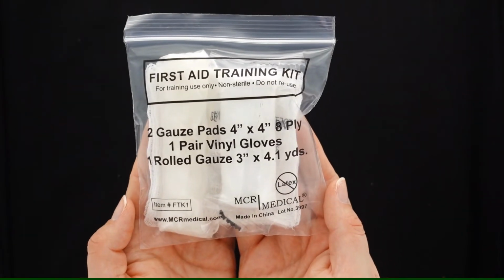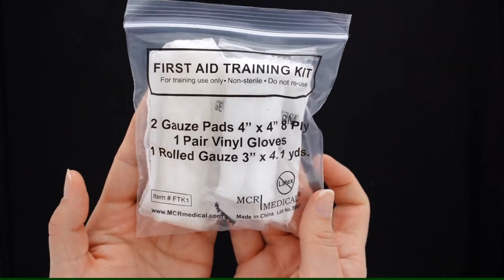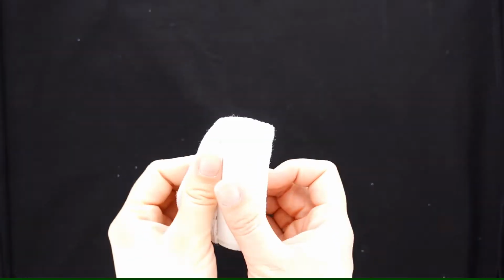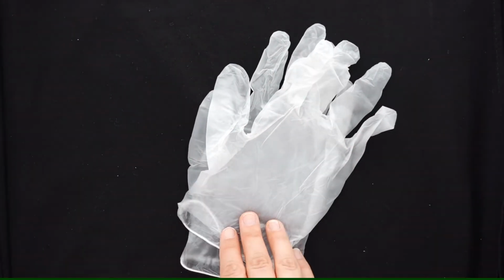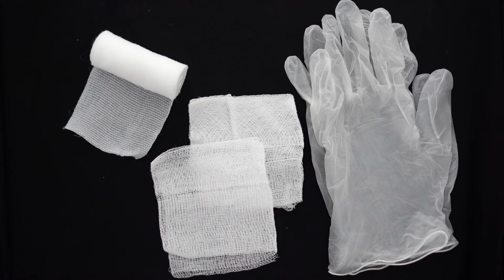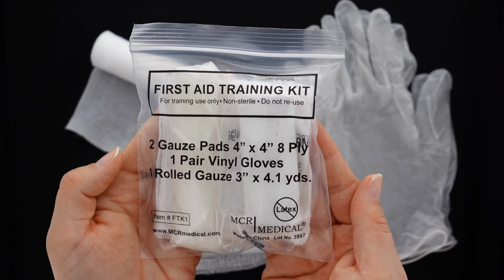MCR Medical Basic Student First Aid Training Kit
Check out our unboxing video of the MCR Medical Student First Aid Training Kit, Item# FTK1. Interested in more info, or interested in purchasing? We'd be grateful for the opportunity! You can find this student training kit at: